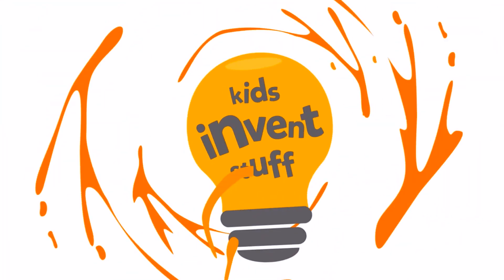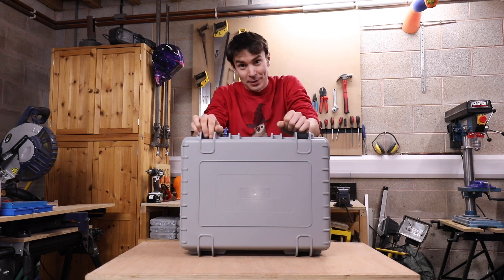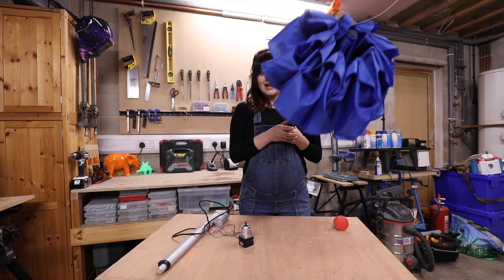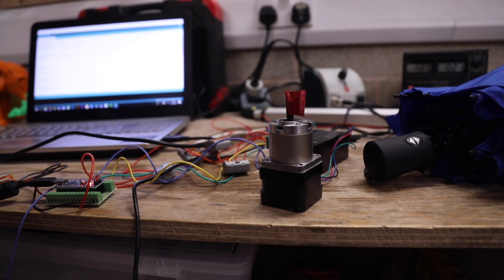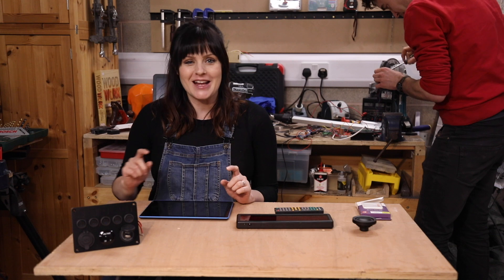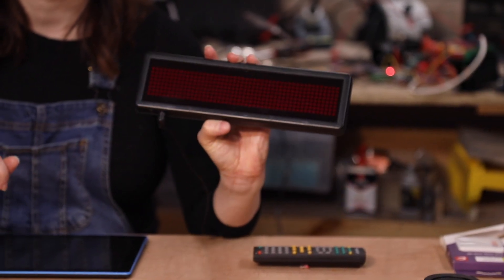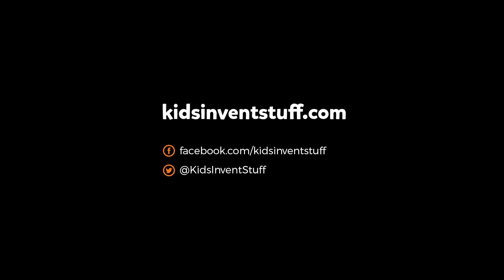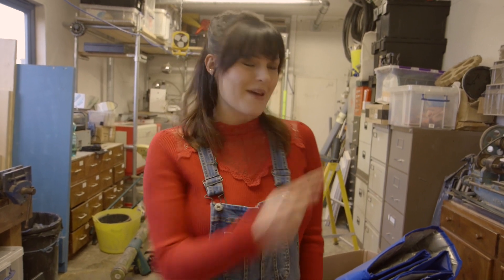Creating the Ultimate School Bag! | Kids Invent Stuff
We bring kids' inventions to life and this month we're building Mya’s Ultimate School Rucksack! Here's how we built it!

Shawn:
@shawnmakesthings (Instagram)
@shawnmakes (Twitter)